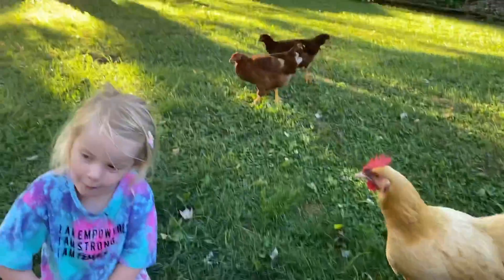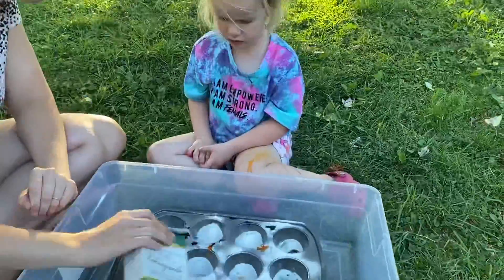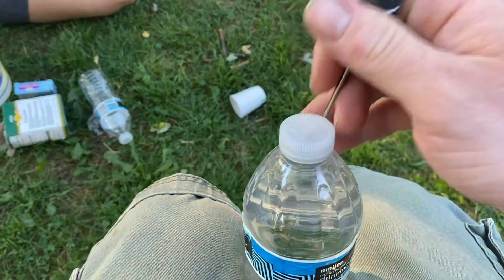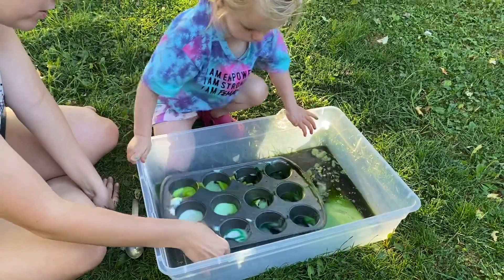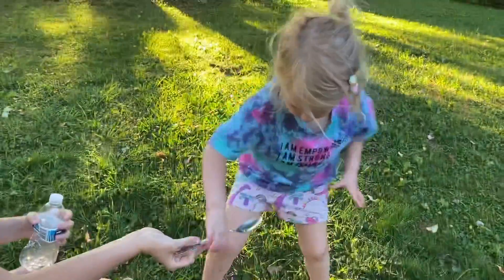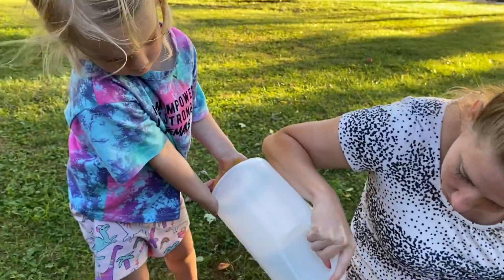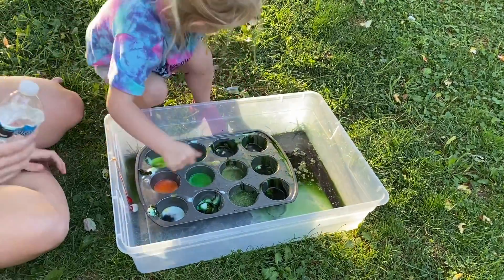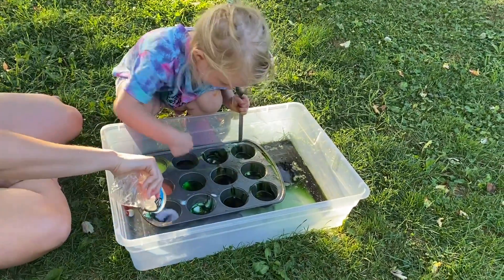Fun Toddler Project!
We decide to do a fun colorful project in the yard! This project is pretty East and most material can be found around the house!
What you need:
1) Baking Soda
2) White Vinegar(lots of it)
3) Food Coloring (several different colors)
4) Muffin Pan
5) Squirt Bottle or Water Bottle with holes in the lid

Allow your toddlers to put the food coloring in the individual muffin spots, guide them to put a couple together to make different colors. Then cover the food coloring with baking soda. Next hand the squirt bottle filled with vinegar to your toddler and let them spray them all! Enjoy!